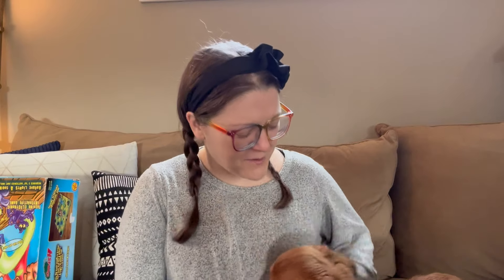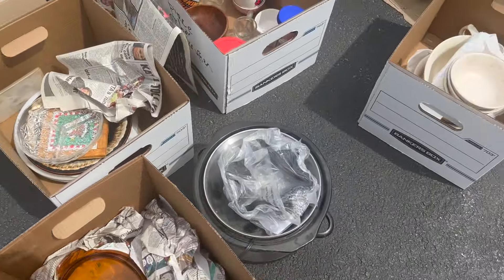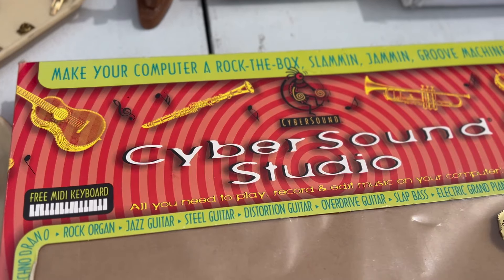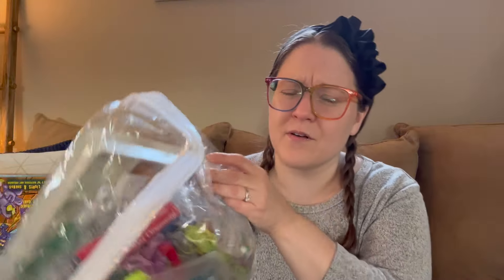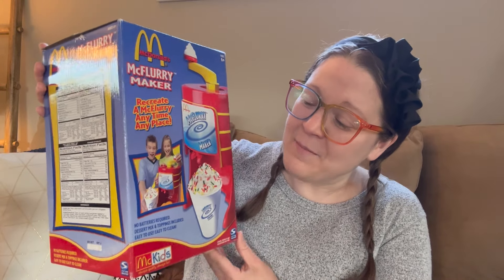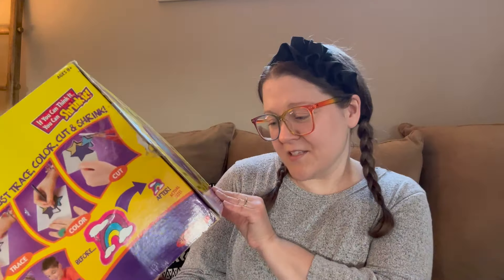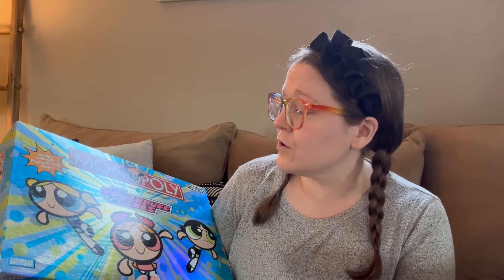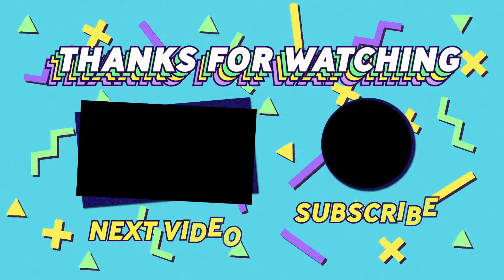He wanted how much money for all of this?!?!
It's time for garage sales and I went shopping at my very first garage sales of the season!  While at garage sales, I was humbled by the generosity of a stranger.

THRIFTED LIVING IS BACK!  After taking a break from the Thrifted Living channel name, I have decided to return to this name!